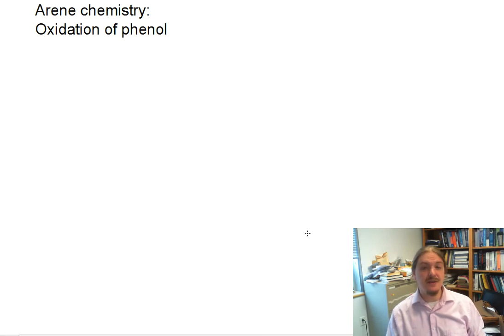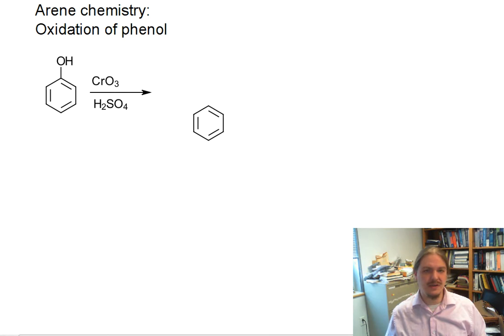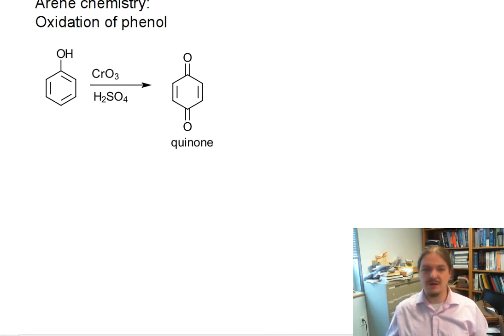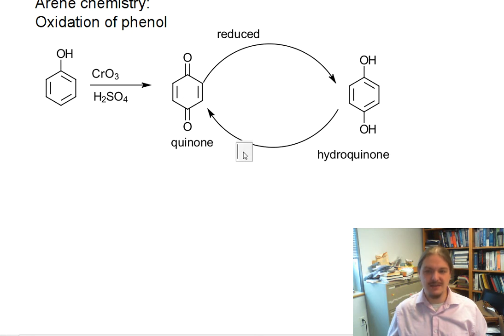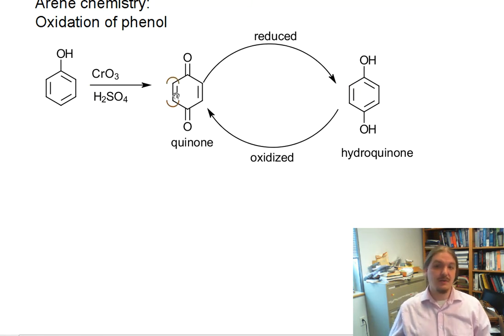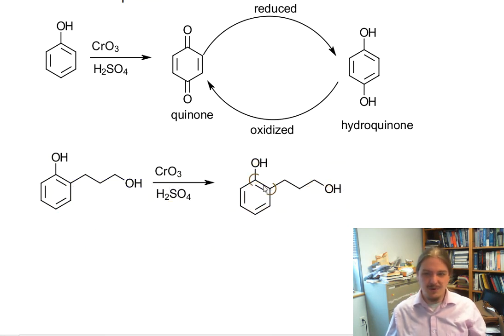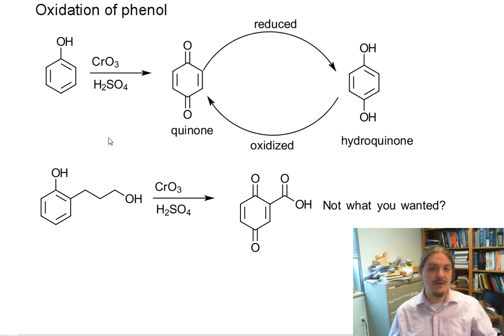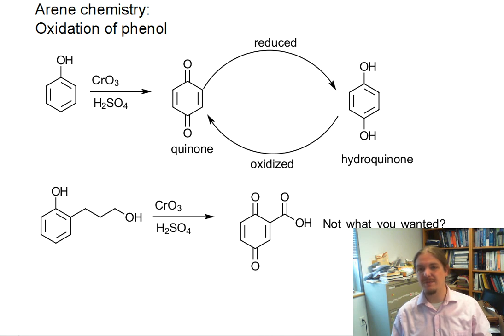Oxidation of phenol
Dr. Norris describes the oxidation of phenol to quinone.